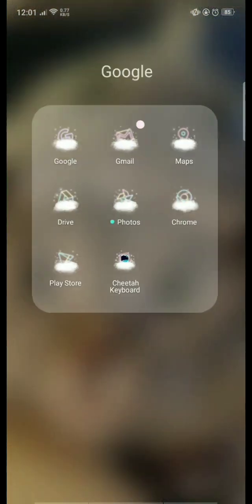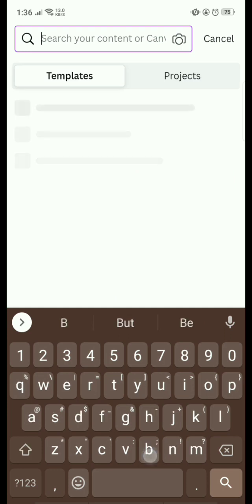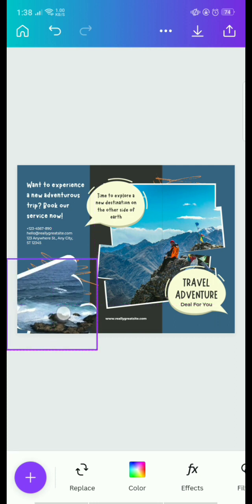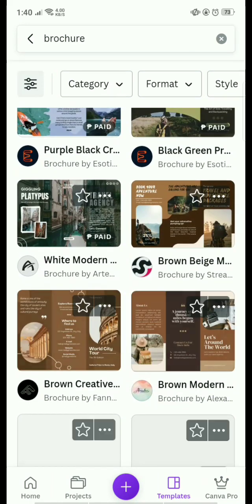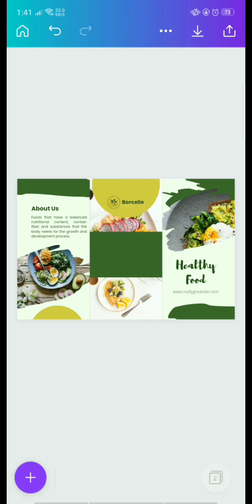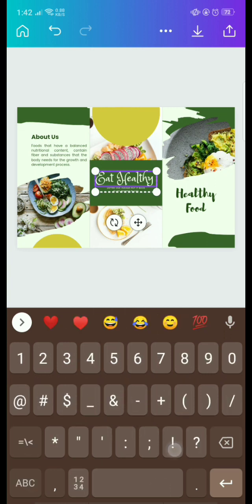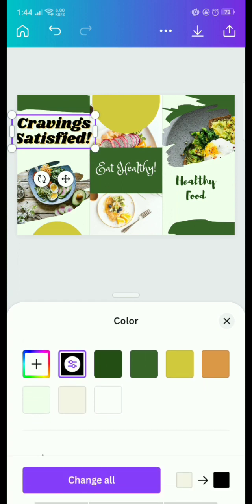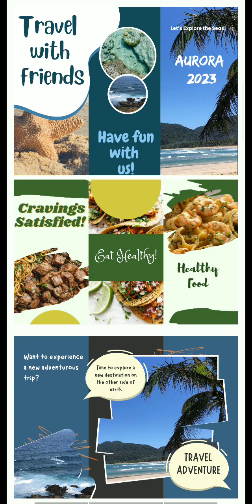How to Create Brochure in Canva Mobile (Tutorial)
In this video I'll show you how to create brochure in canva mobile. The method is very simple and clearly described in the video. Follow all of the steps & you will know how to make brochure in canva.